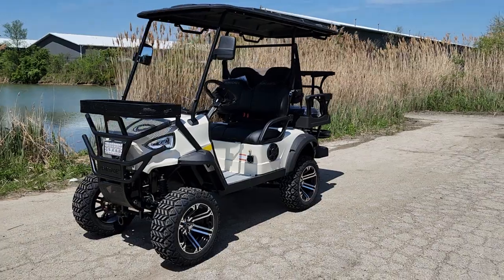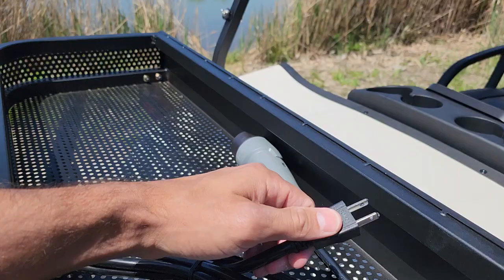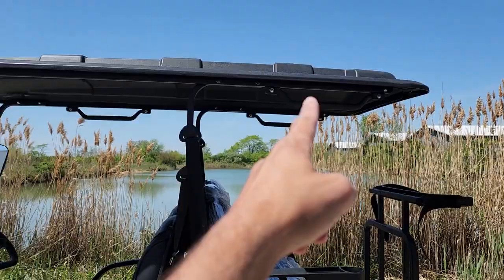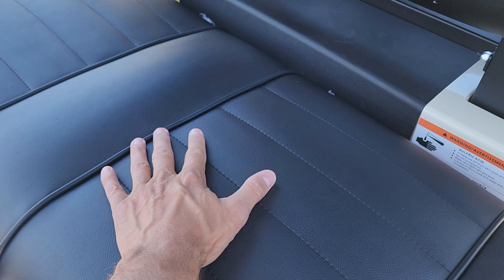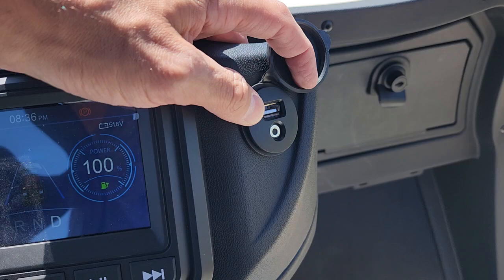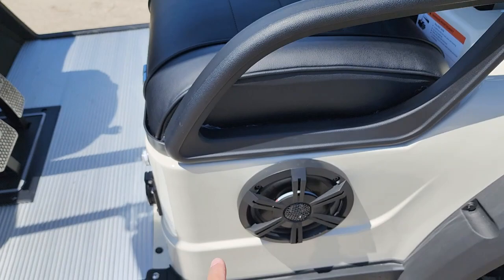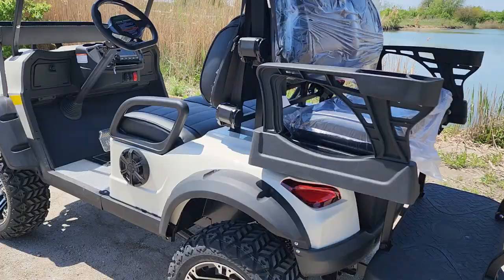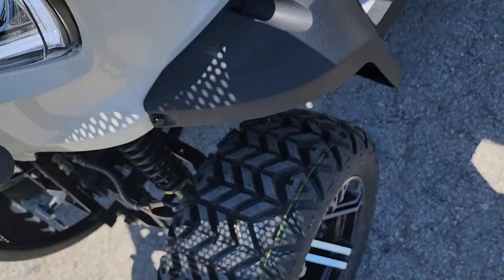White Creme Renegade Plus 2.0 Electric 48v Golf Cart From SaferWholesale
Check Out The Fully Customizable Renegade Plus 2.0 Electric Golf Cart - Many Available Options Available! Street Legal Capable!